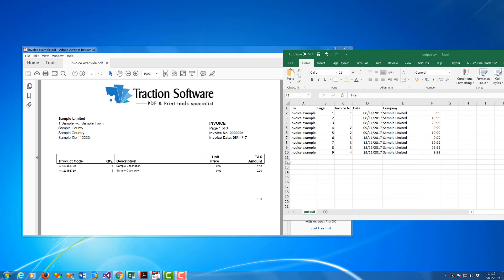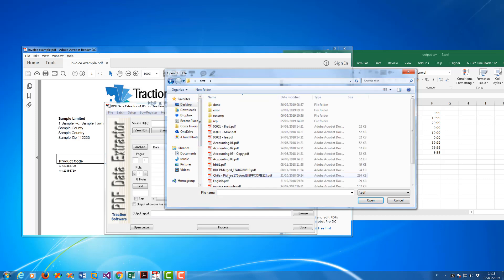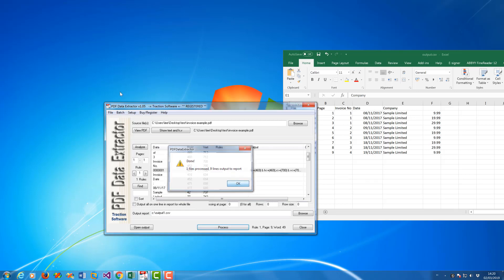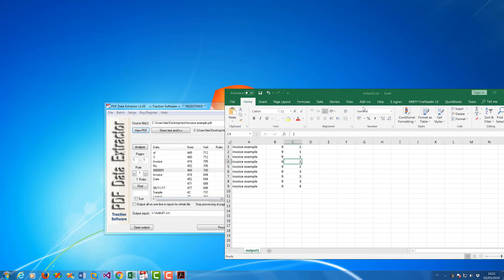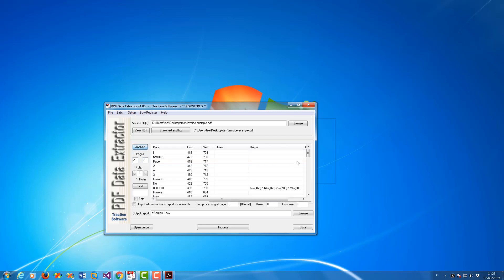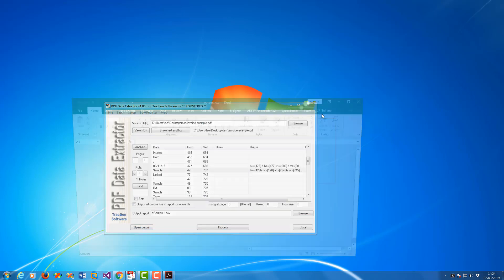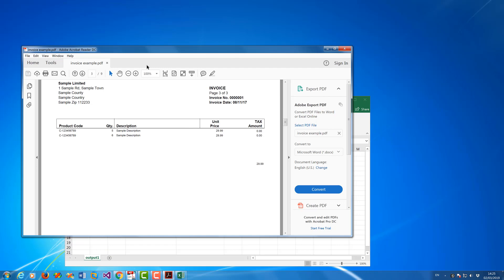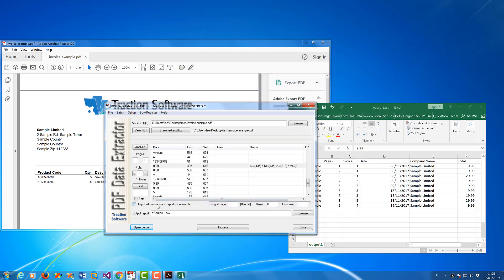How to Extract Specific Text from a PDF to Excel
How to Extract Specific Text from a PDF to Excel with this tool PDF Data Extractor

PDF Data Extractor can extract certain text information within the PDF, This is an ideal product if you had for example a PDF statement that you need to extract data like Account Number, Name, Address and output this information into an Excel CSV file. It uses horizontal, vertical text position matching and for more advanced matching it has a rules system for conditional matching, e.g. Only take match when Account Number: text is on the same page. Different fields can also be merged into one, so say First Name and Surname can be output as one field in the CSV file, convert spreadsheet format pdf's to csv files, many options are available: Data Extraction, Run on the command line, Header output, page number field, filename field, Batch list of files to process.
Also can now rename or copy files to a new location based on data extracted.

NOTE: This Software is Stand Alone, i.e. does NOT require Adobe Acrobat to run

Evaluation Restrictions are:- nag screens, trial text & 5 files in batch mode.

Need a custom data extractor creating for your specific pdf files?
We have done various bespoke versions of this product for more complicated reports like police reports, invoices etc. to csv file output, with a more simple file in / file out interface - contact us for a reasonable quote.